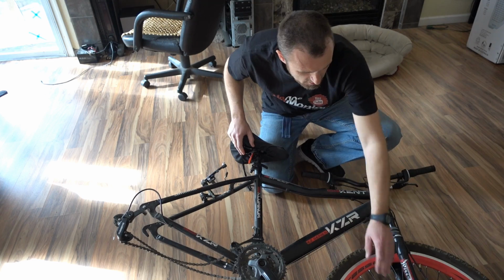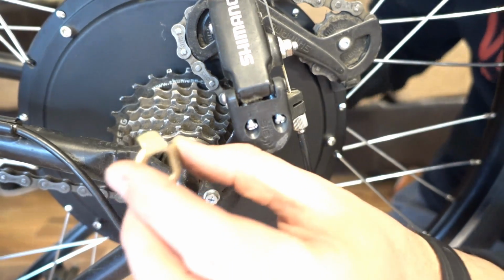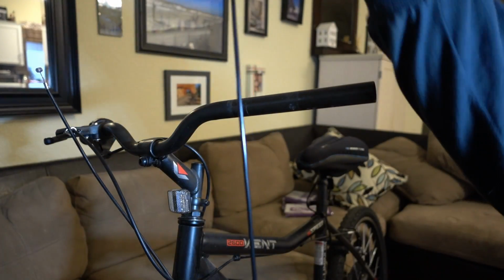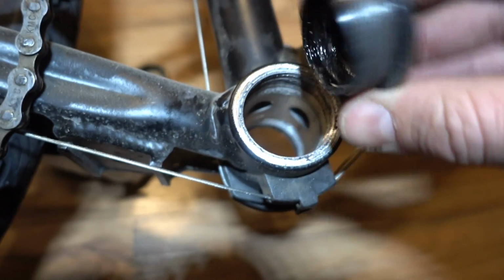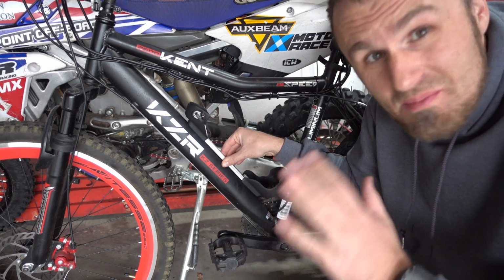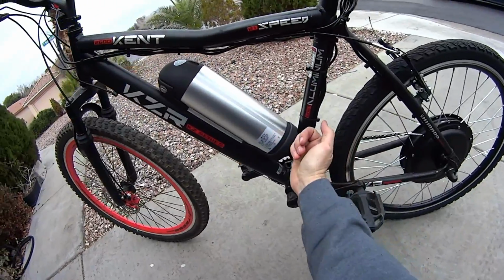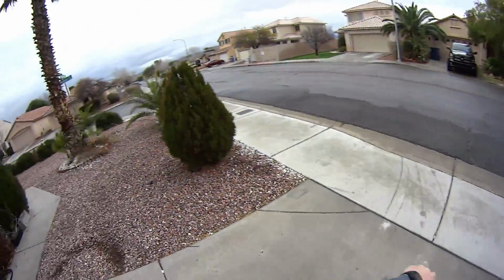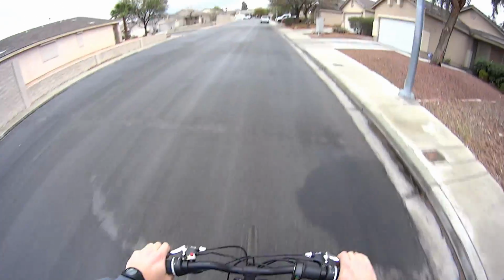How to build a home made electric bicycle better than Ancheer cyclamatic for $250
Link to the $599 Ancheer (last price check 03/30/2020)
Link to the NEW $749 MODEL (500 watt) Ancheer
this one has Double battery Double motor

Link to Kemanner $599
Link to Merax $599
Link to Unbrand $629